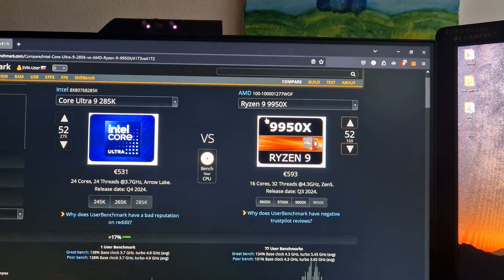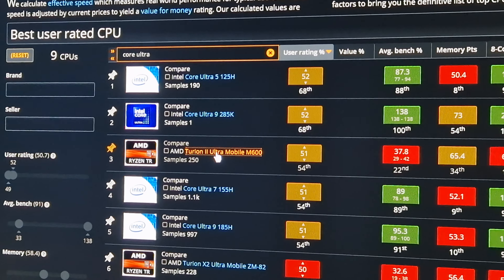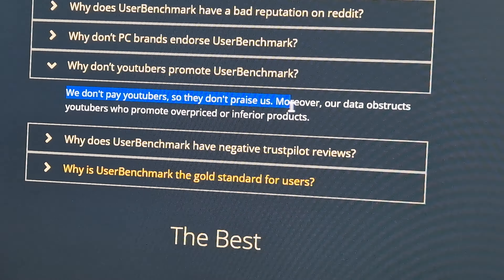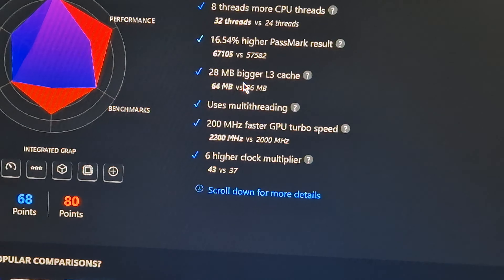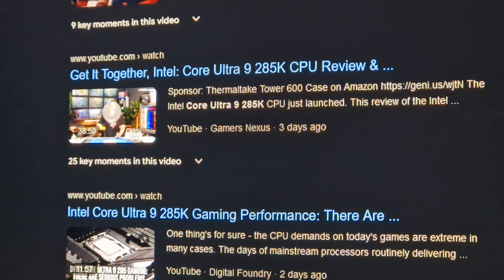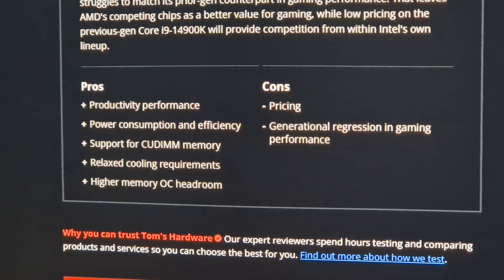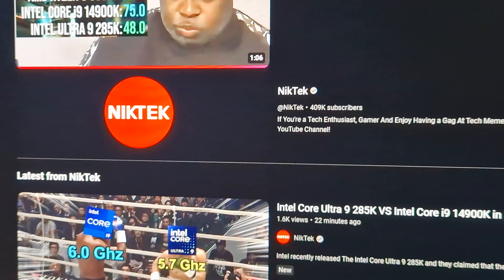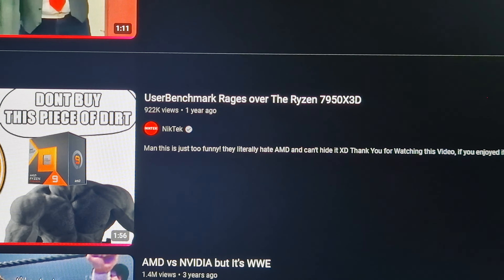Intel Core Ultra 9 285K looks good ON PAPER.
The Core Ultra 9 285K looked good on paper, but the real world results said otherwise..

Come along this unscripted video and find out the confusing mess Intel's new generation is!